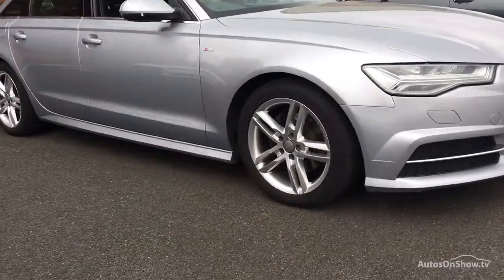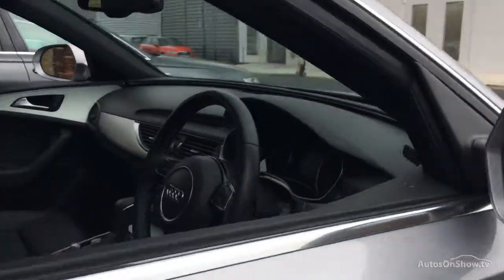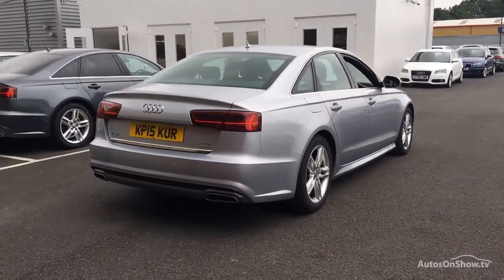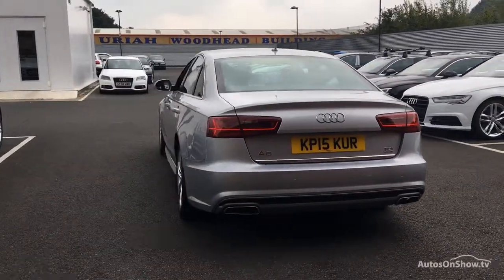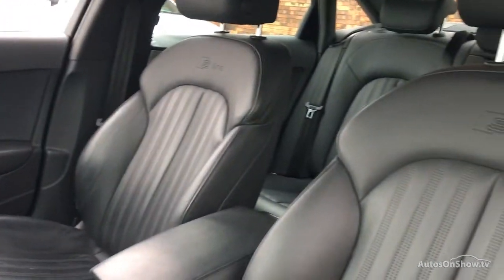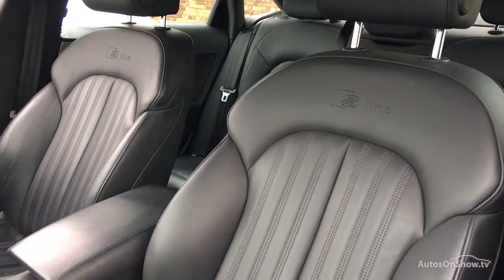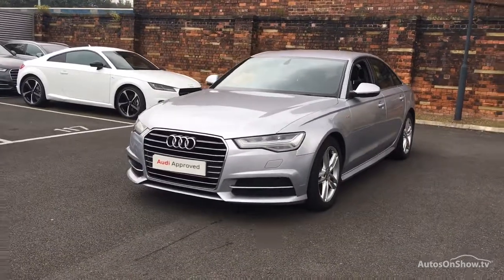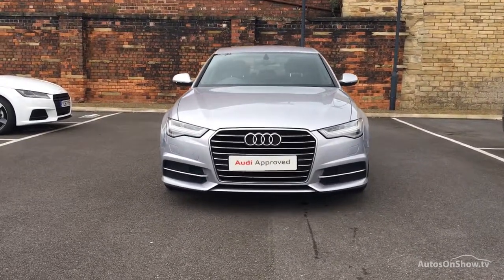KP15KUR AUDI A6 TDI ULTRA S LINE SILVER 2015, Bradford Audi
2015 AUDI A6 TDI ULTRA S LINE SALOON DIESEL, in SILVER